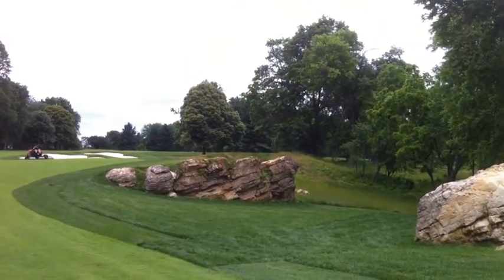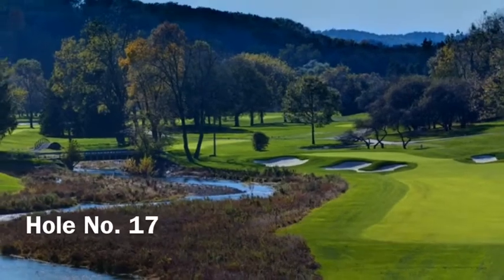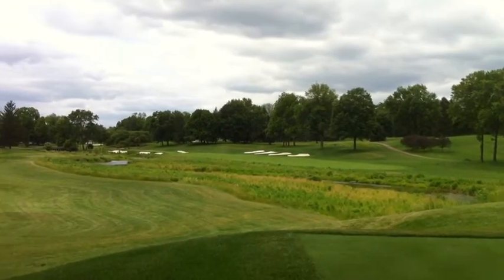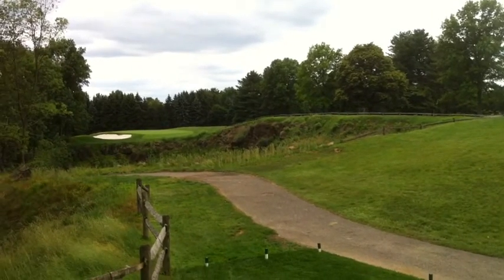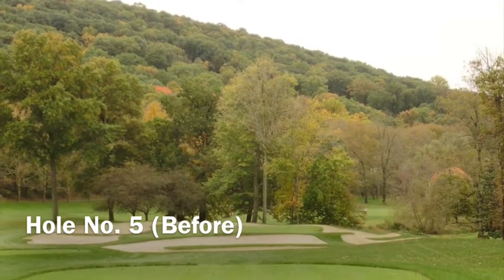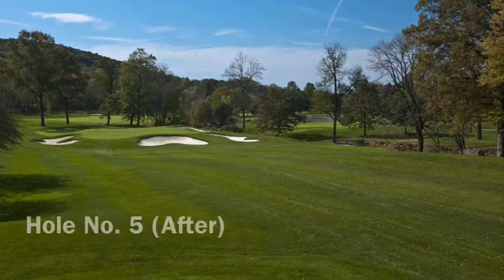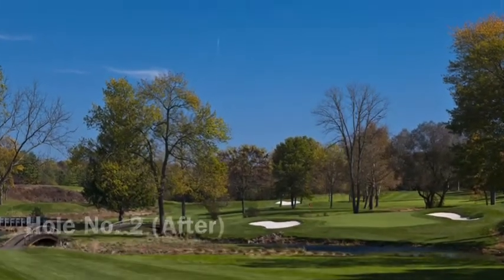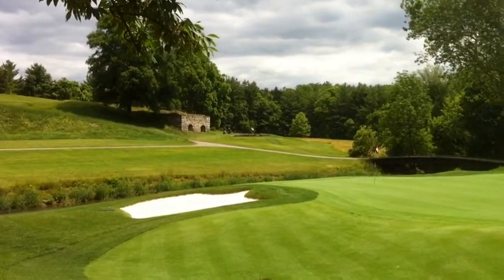Weyhill Restoration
Renovation of Saucon Valley Country Club's Weyhill golf course